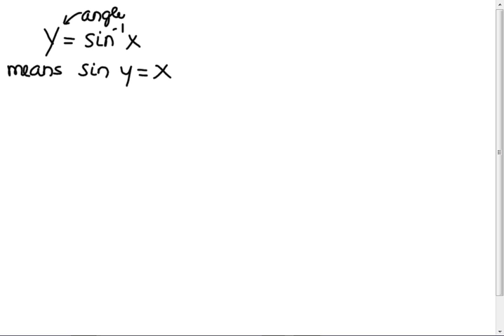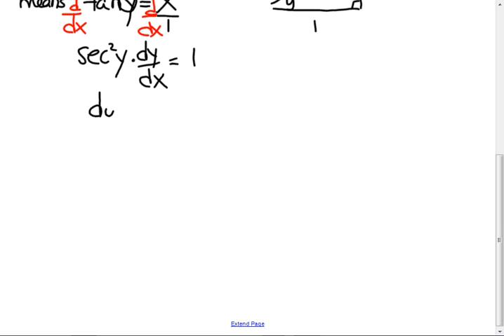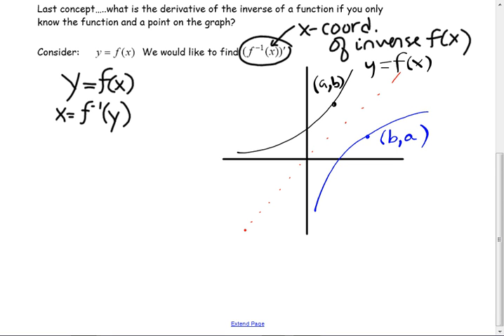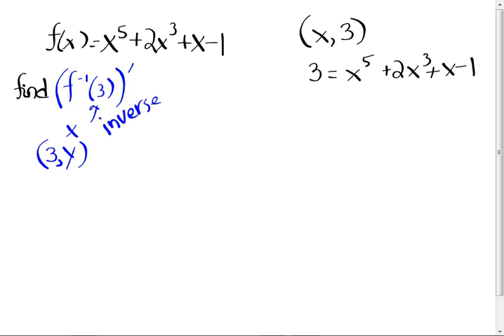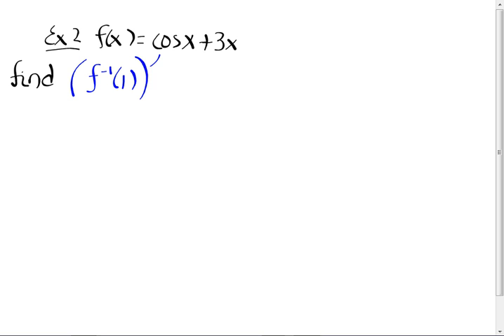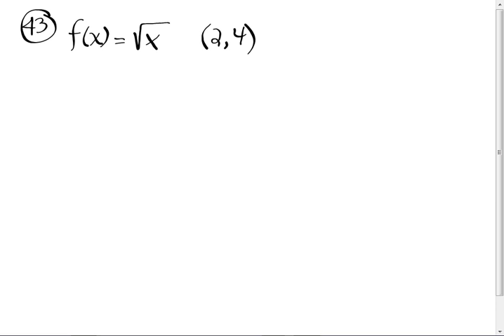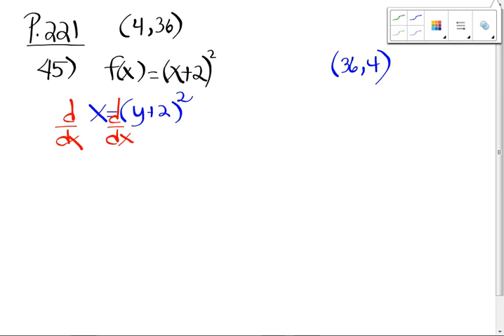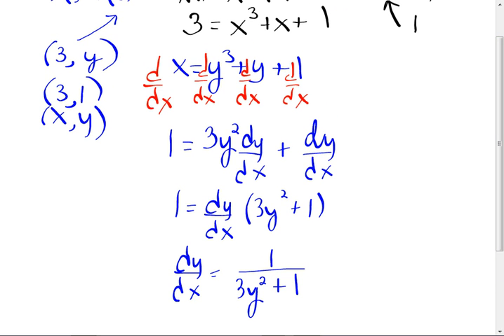AB Sect 3 10 Day 2 Nov 27